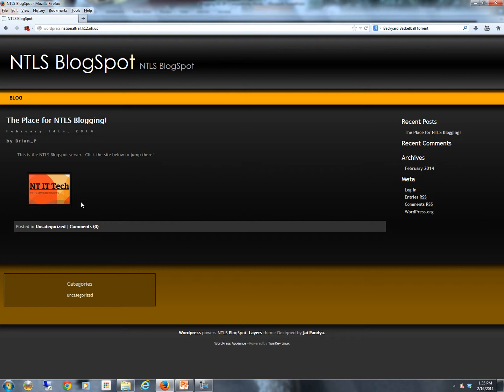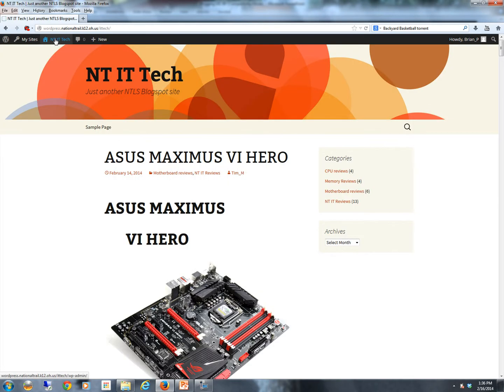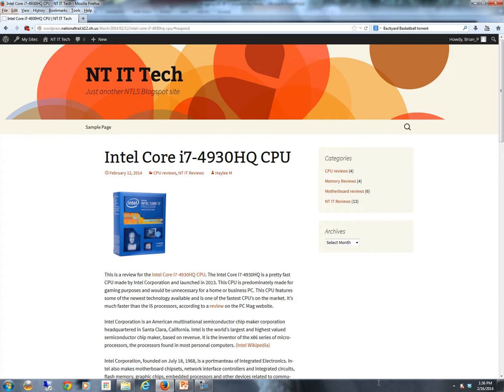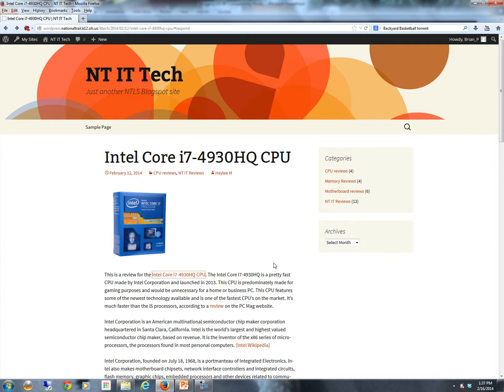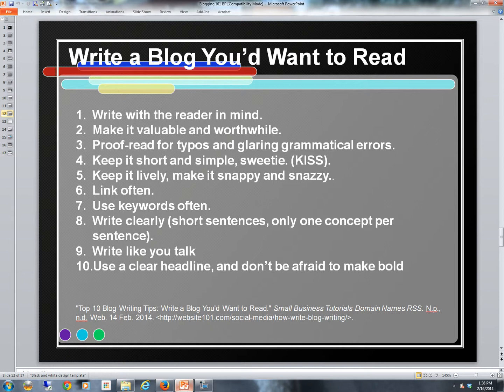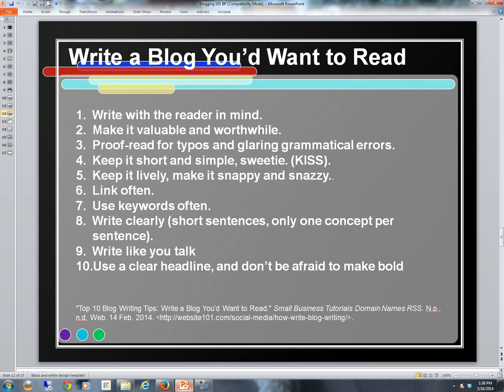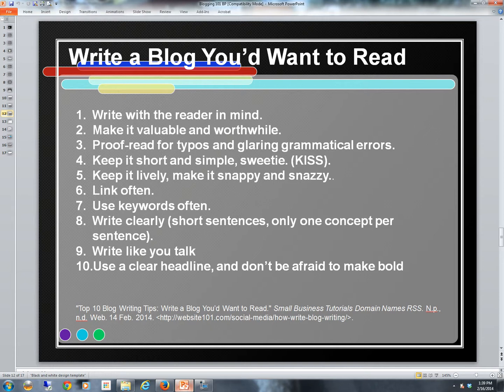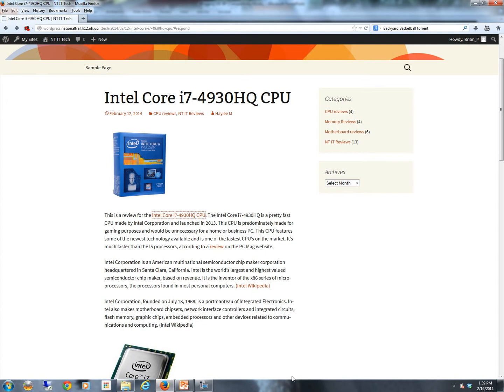Initial WordPress Logon and Overview